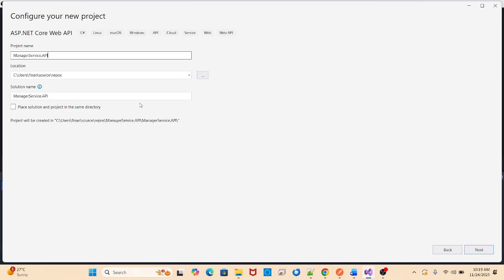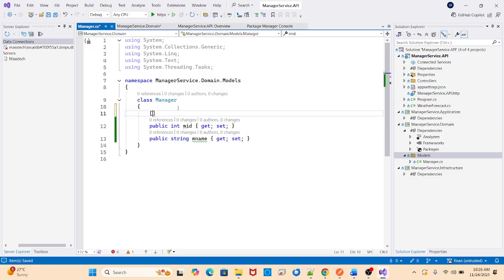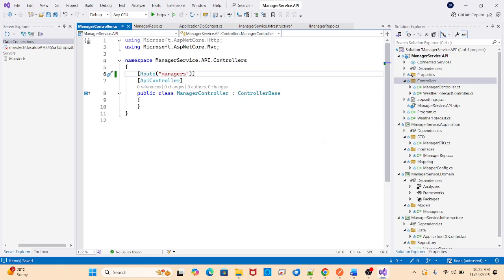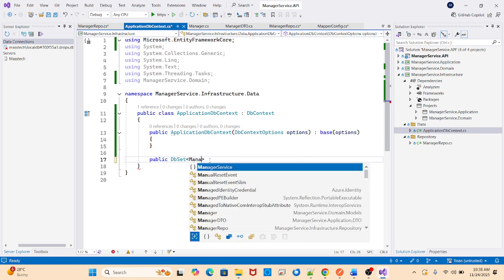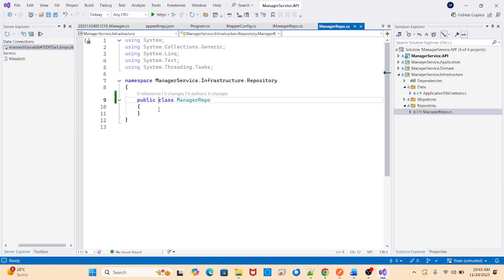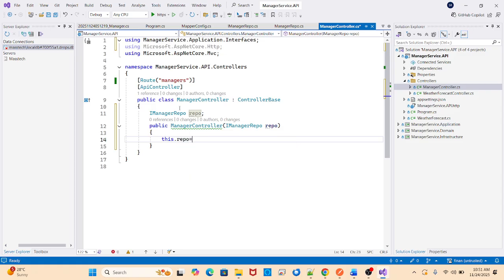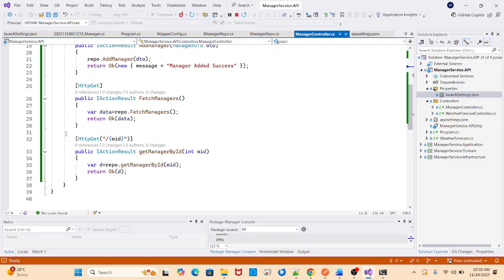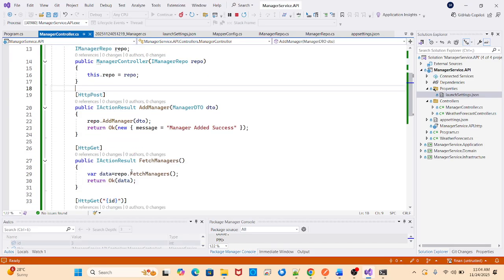1. ManagerService in .NET 8 Microservices | Clean Architecture + API Communication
In this video, we build Microservices in ASP.NET Core (.NET 6/7/8) with a complete ManagerService implementation.
You will learn how to design, develop, and integrate independent services with clean inter-service communication using HttpClient & typed clients.

We cover:

✔ What are Microservices in .NET Core
✔ Designing EmployeeService & ManagerService
✔ Implementing REST Endpoints
✔ Service-to-Service Communication
✔ Using HttpClientFactory for ManagerService
✔ Managing DTOs between services
✔ Dependency Injection Setup
✔ API Gateway Overview
✔ Testing Microservices in Postman